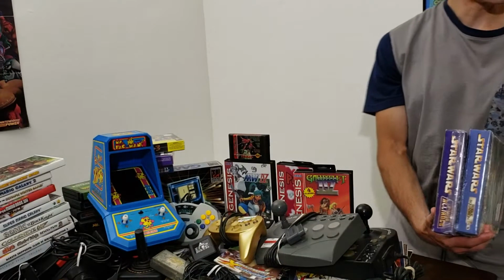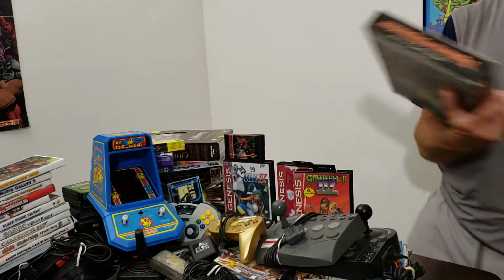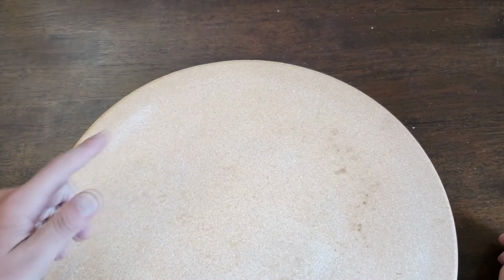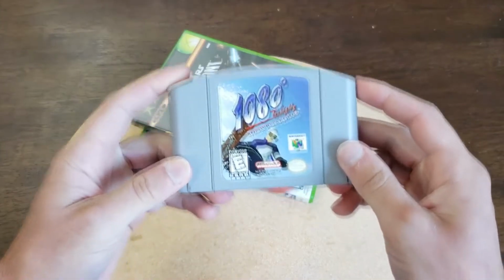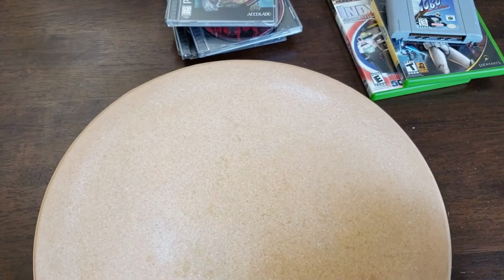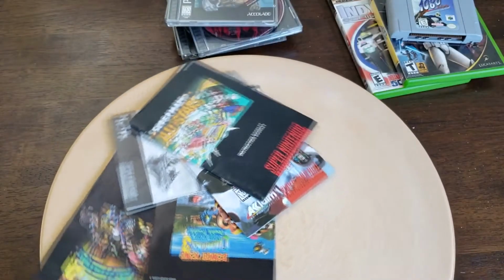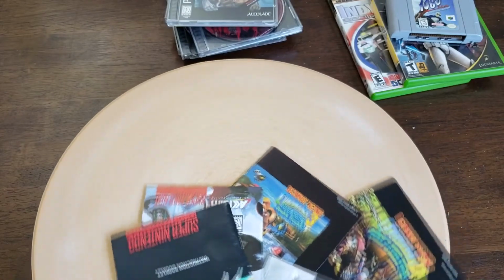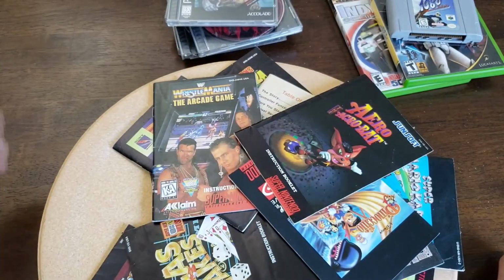GFU! Five bucks for the ROBot aka Can't beat that, JerryTerrifying!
Music

Oceans Text Me Records / Bobby Renz (youtube.com),

Organic To Synthetic Punch Deck (soundcloud.com),
Edit by WhatsOnMyShelf,